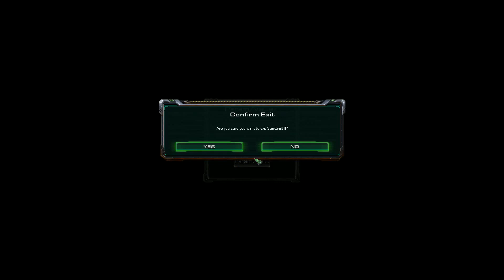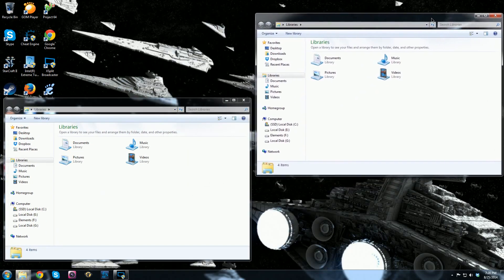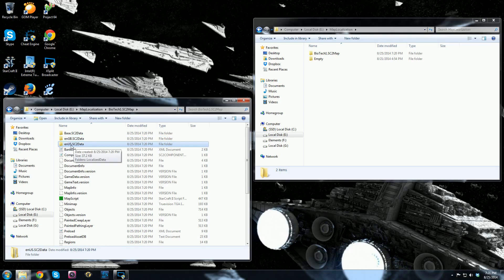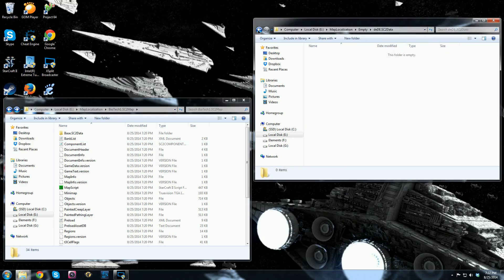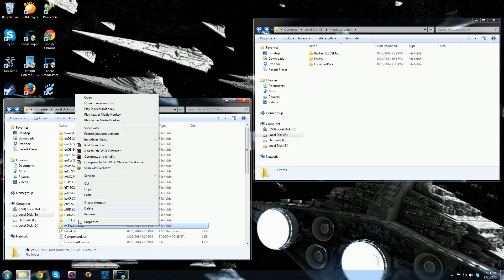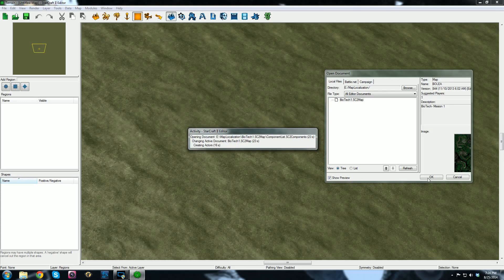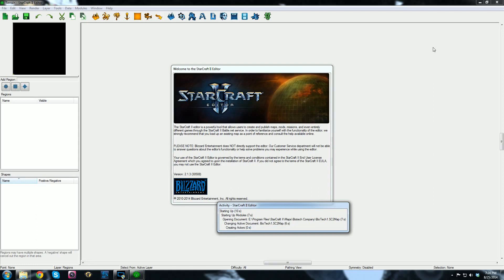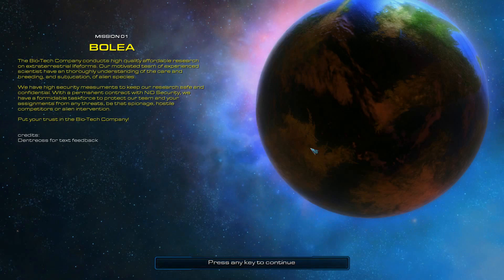Mapmakers - How to Fix Param/Value Map Problems!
This guide is intended for MAPMAKERS ONLY.  I don't recommend modifying map component files otherwise.  Now, let's fix that pesky Param/Value localization problem!